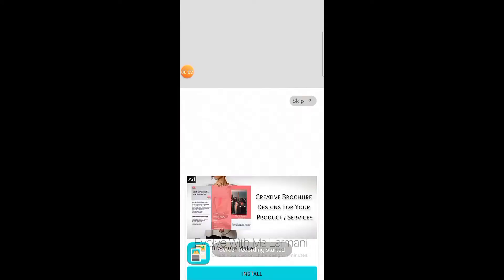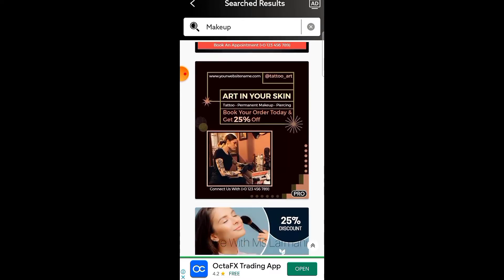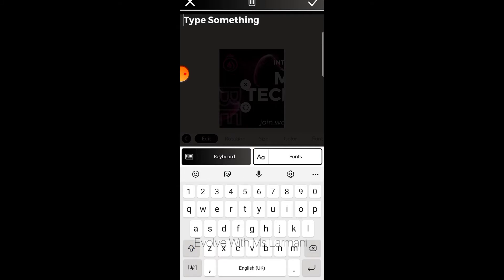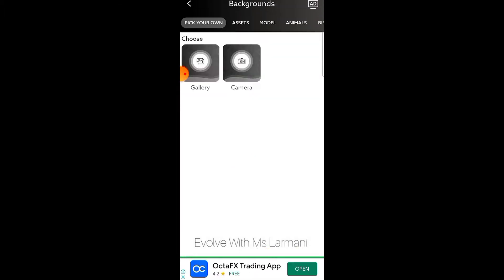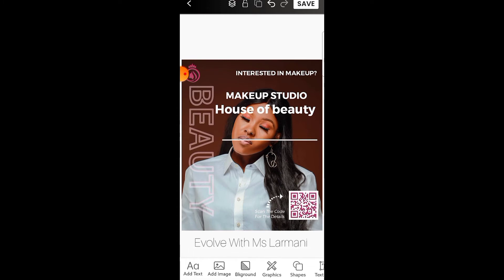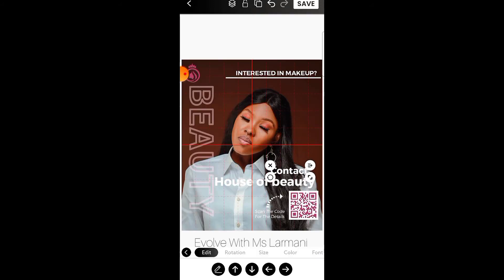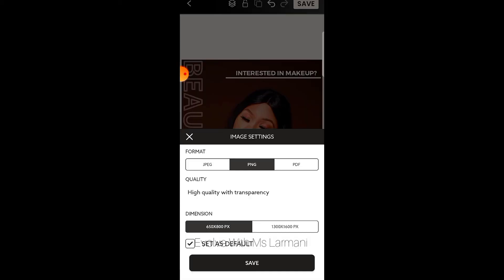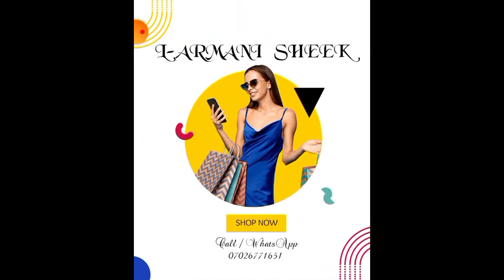FLYER MAKER APP TUTORIAL | EASY TUTORIAL | MOBILE GRAPHIC DESIGN APP FOR ENTREPRENEURS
Good graphic design will help a business to gain high visibility which in turn can lead to increased sales.
An attractive visuals, effective communication of ideas, higher visibility and enhanced credibility push traffic to your brand. Increased traffic leads to more opportunity.
Up you Graphic game from these simple steps ,while you make your way to top...